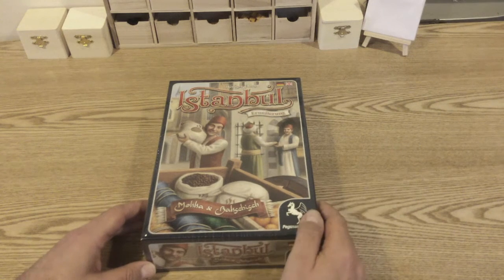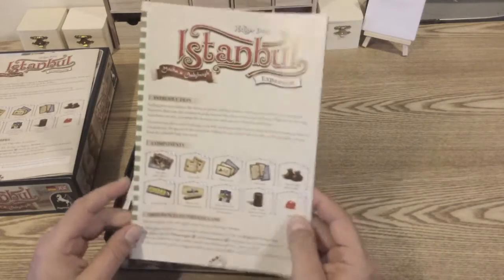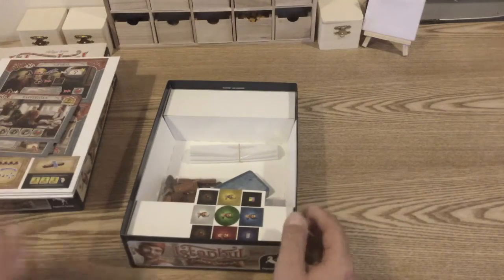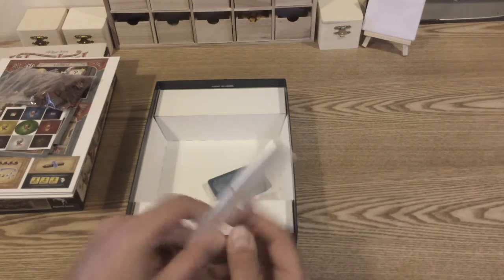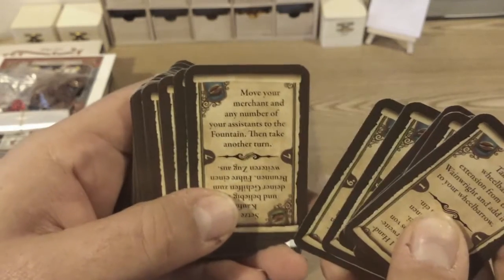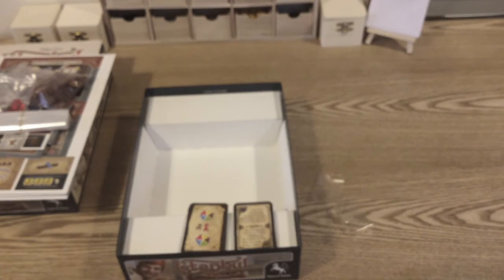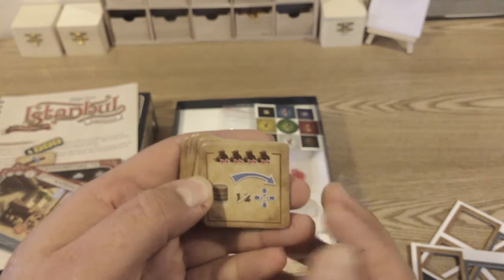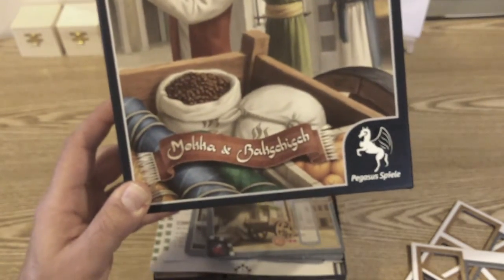Istanbul : Mocha & Baksheesh Expansion Unboxing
Here we unbox and take a look at what's in the box of this expansion to the Istanbul Board Game.

For more Board Game Reviews and more from a Family, Couples & Solo perspective visit our

Our first ever YouTube video (with limited equipment), we'd love to hear your comments.